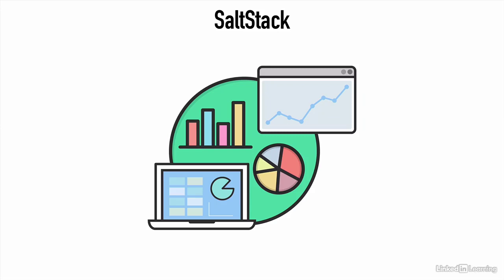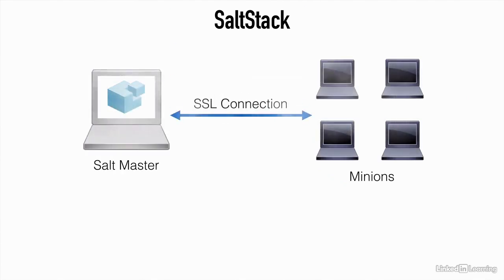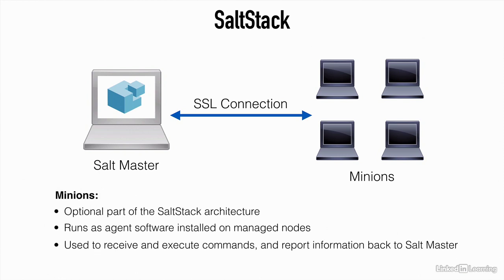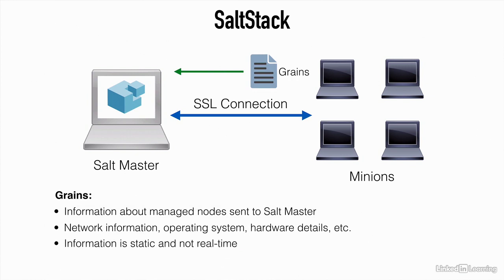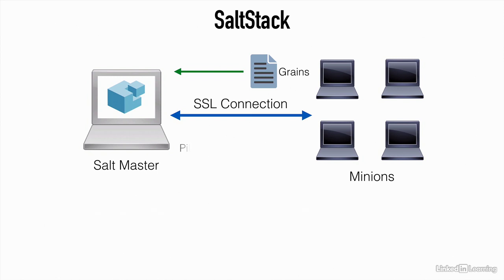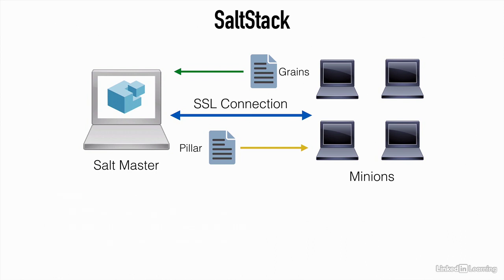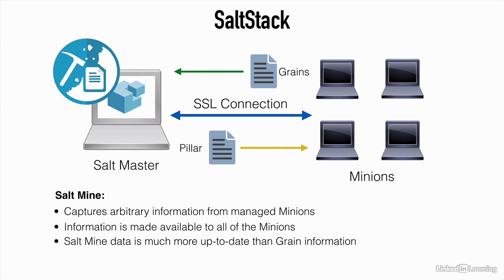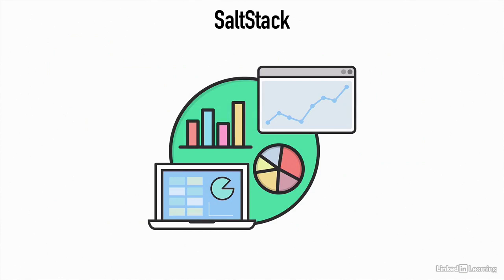025 SaltStack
025 SaltStack